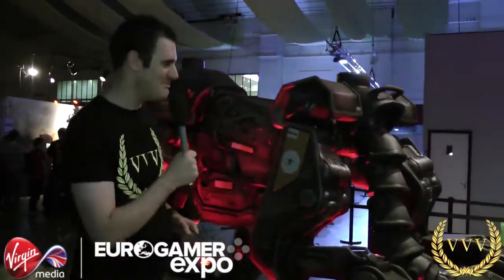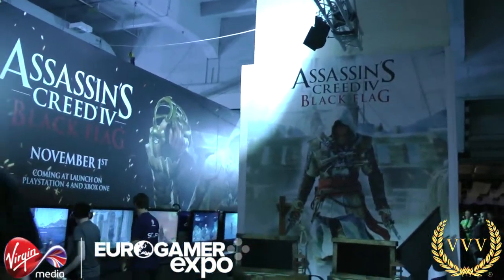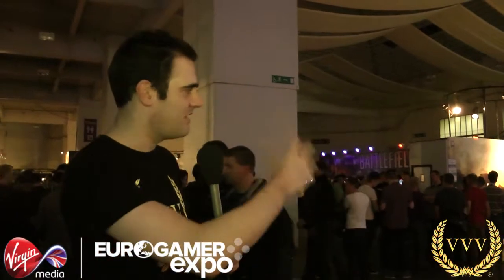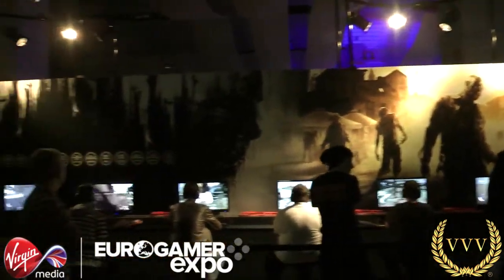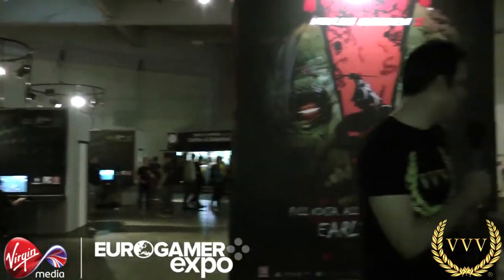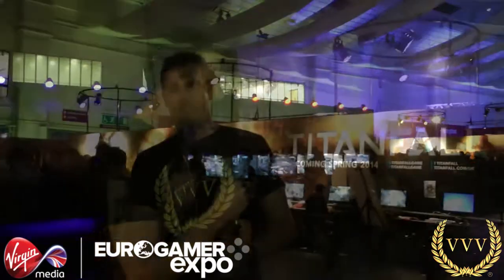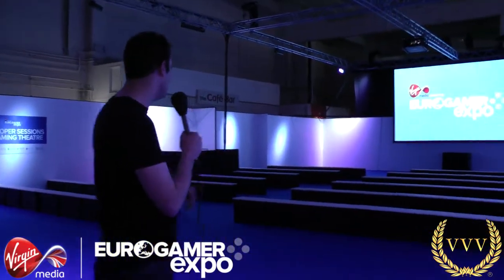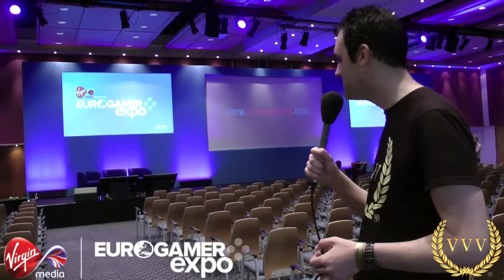Eurogamer Expo part 10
Time for our floor walk of the 18+ area at the Eurogamer Expo.

Check out the official Team VVV PC range from PC Specialist